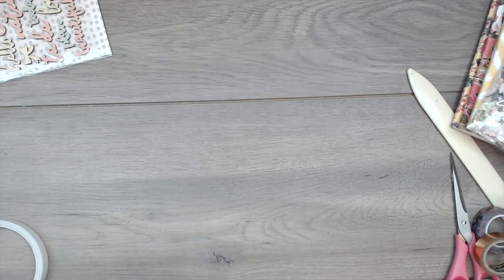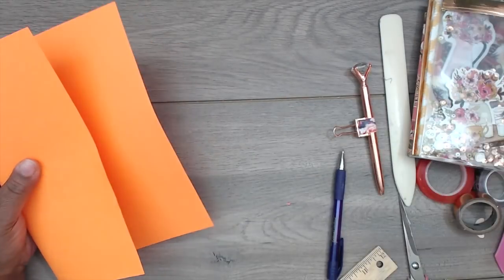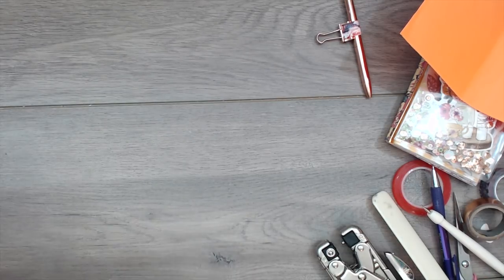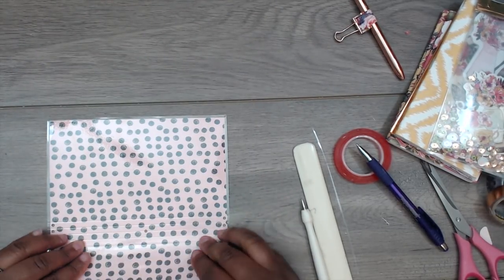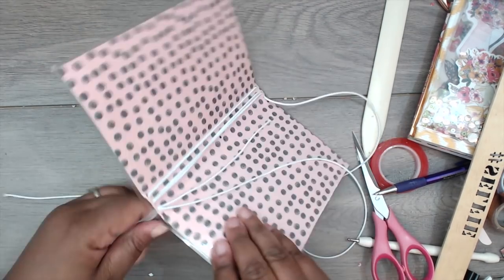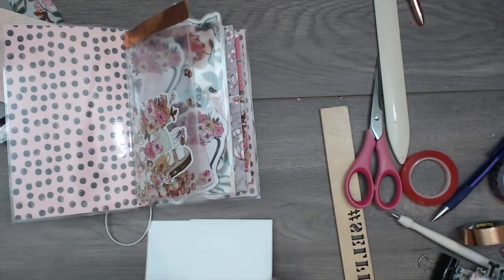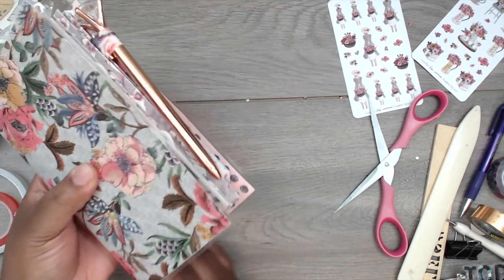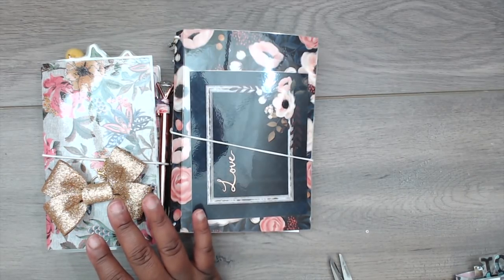TRAVELERS NOTEBOOK {WHOLE} PROCESS TUTORIAL | PLANNER KITS | PART 3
Want to send a card to me or Kyla?

TMIKA PLAIR-O'NEAL
C/O KYLA PLAIR

HEY ALL!!

Thank you for stopping by my channel. Here is the promised tutorial | process video I promised. :) this will be broken up into 3 parts - please watch all for important information.

Hugs,
Tmika

HERE IS THE LONG STAPLER:

HERE IS THE ELASTIC:

COME CRAFT AND CHAT WITH ME VIDEOS:
list=PLTkTVnVTFDEE486vgdmQaJ_GahXx80CiJ

PIZZA BOXES:

TINY SAMPLE SPRAY BOTTLES:

12 X 12 CLEAR BAGS:

6X6 CLEAR BAGS:

3X5 CLEAR BAGS:

TINY Tip Glue Bottles:

Where I get the Art Glitter Gluje: